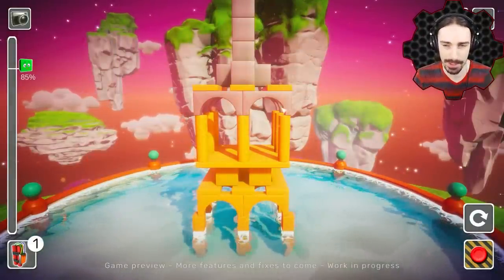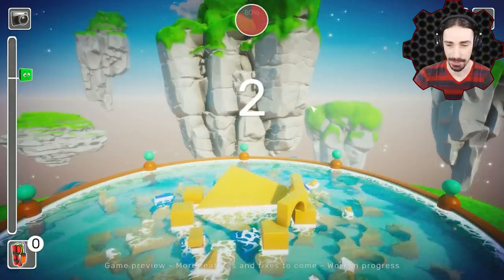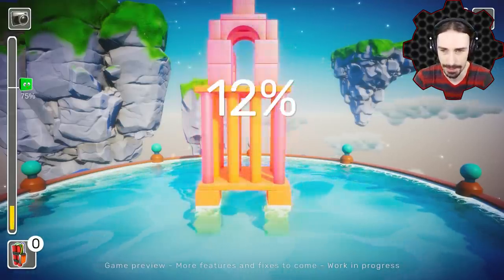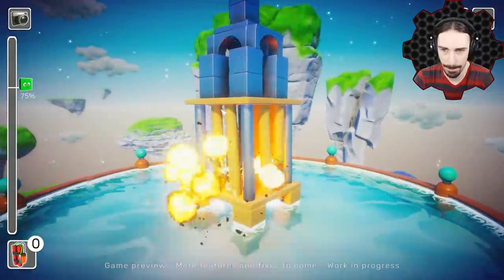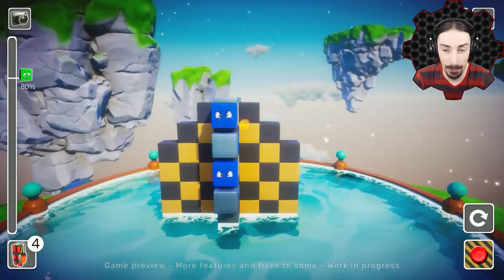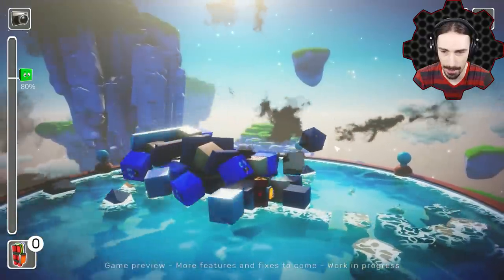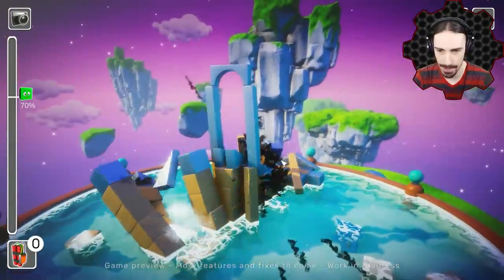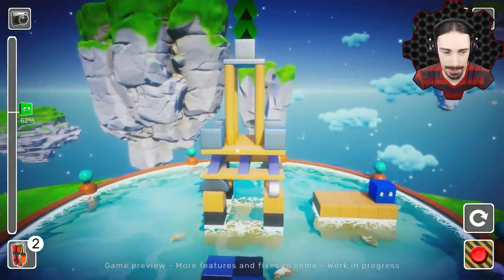Solving All My Problems With Explosions, as Usual [Free] - Blocksplode First Look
Welcome to a first look at Blocksplode! This is a game about toppling towers with the strategic placement of a limited number of bombs.  The game isn't out yet, but this demo is free to play on the steam store!  Check it out below.

About the game:

Blocksplode is an explosive physics-based simulation puzzle game. Your goal is to blow up the building block structures and leave as a little as possible standing above the water level.

Puzzle your way through 90+ levels. In single player unlock the tower by destroying structures and playing mini-games. Compete in online Multiplayer party games and offline two player games. Use the level editor to create and share your levels. Play and rate other people’s levels.

Enjoy hours of destructive fun with loads of levels to solve, ranging from simple structures to more challenging puzzles where you must prevent the gemstone from touching the water or succeed by sinking the grumpy blue blocks.

Test your skills in the minigames, if you are successful you may ascend the tower. Can you make it to the top?

Do you want a change from demolishing things? Well, how about creating your own structures and puzzles in the editor.

Go wild and create your own awesome tower for fun, or a devilishly difficult puzzle to challenge the mind, and if you feel like it why not share your design online for everyone to try and solve!

Knock Your Blocks Off!

No blocks were harmed in the making of this video game.
Well, maybe just a few.